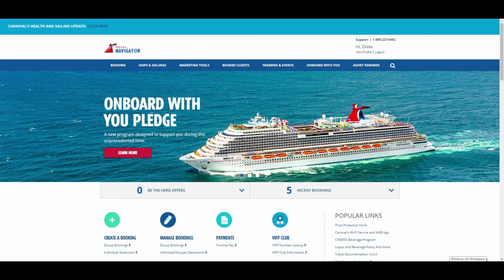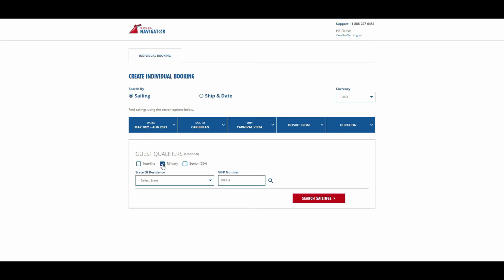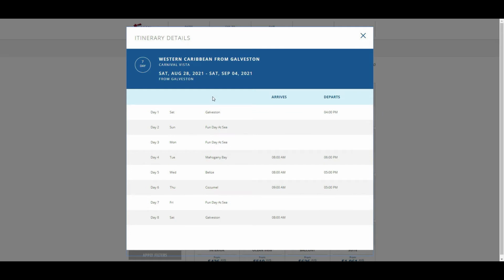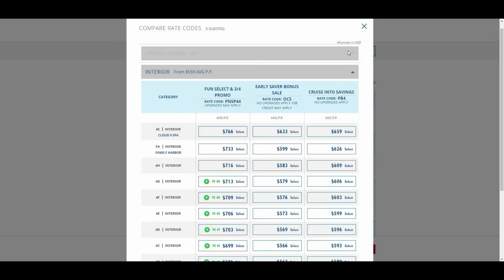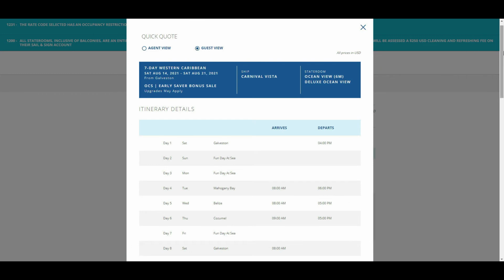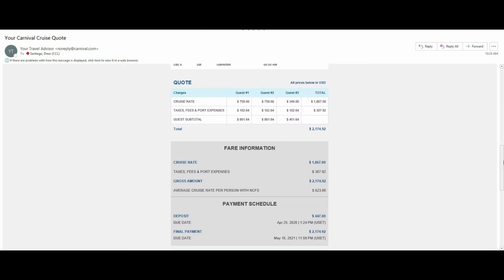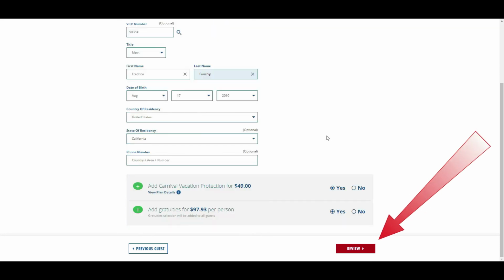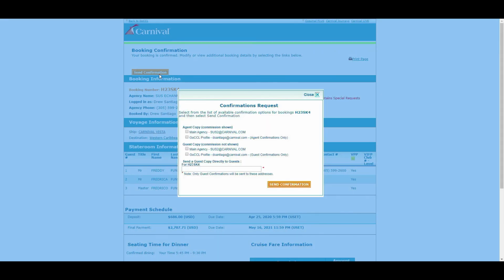Quick Guide: Making An Individual (FIT) Booking in GoCCL Navigator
We know that providing you with the right tools and ensuring you’re using them to its full potential, is a vital component to helping you succeed. At Carnival we have worked hard to do just that, and have made a significant investment over the last few years in upgrading GoCCL.com and making GoCCL Navigator the easiest booking tool in the industry. We’re very proud of it and we want it to be your go-to booking tool!

Therefore in order to further support you, and help you take full advantage of all the wonderful features it offers, we have created a quick video guide on how to easily and effectively create an FIT BOOKING using GoCCL Navigator.

We encourage you to watch and follow along as we take you step-by-step through the booking process, while giving you some quick tips to make your job faster and easier.

Thank you as always for your continued support, we’re ONBOARD WITH YOU!